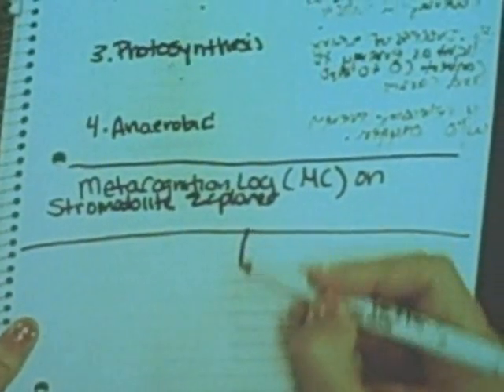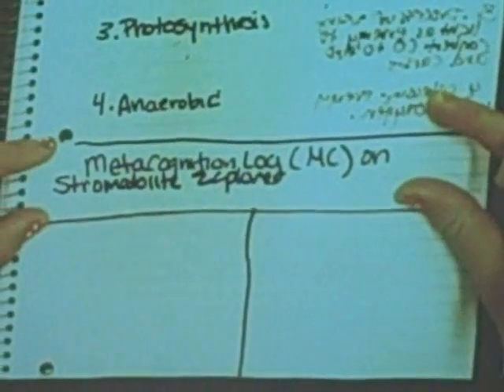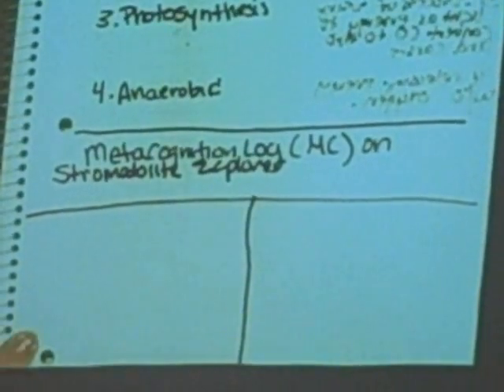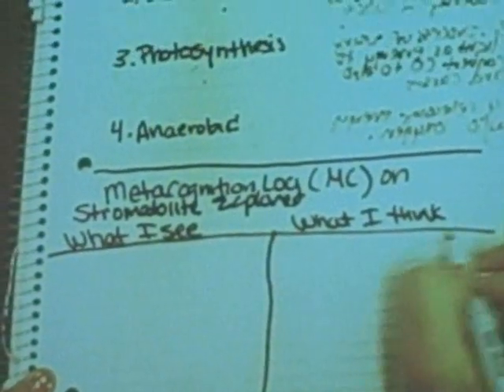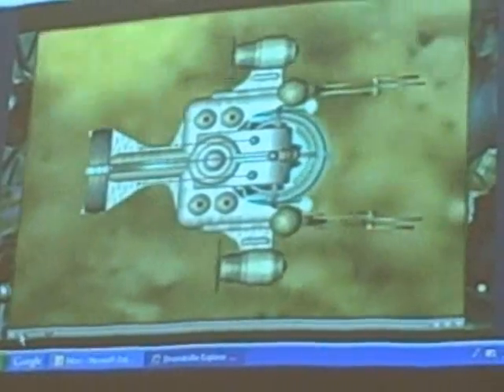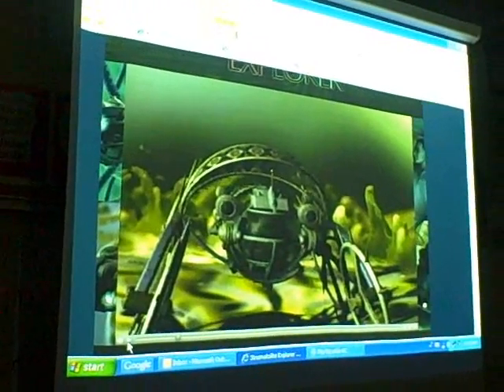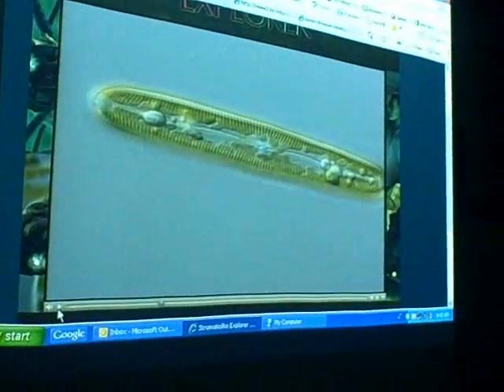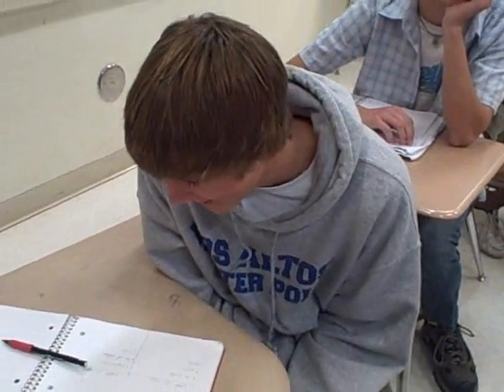Wernette shows Metacognitive Logs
Earth Science students are demonstrating how to develop a metacognitiion log which was learned in the Reading Apprenticeship's Strategic Learning Initiative.